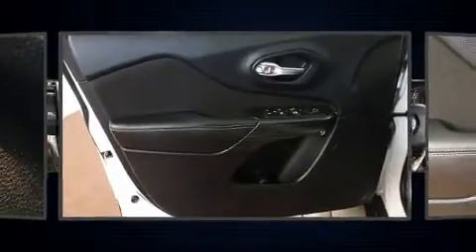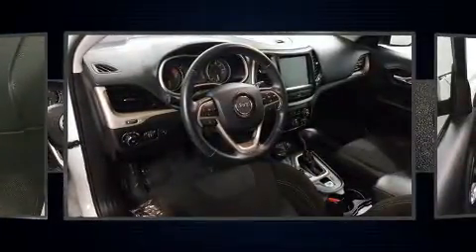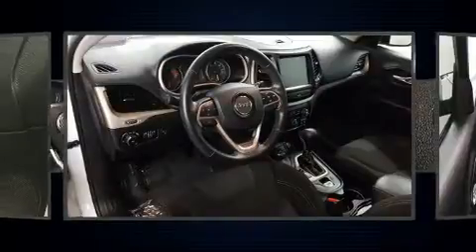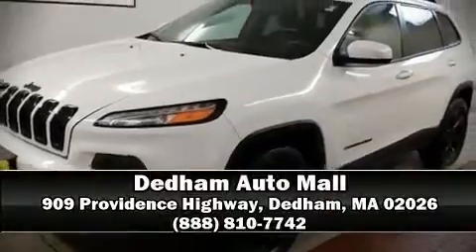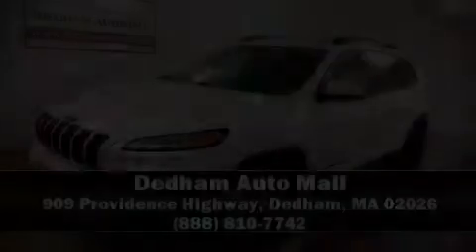2016 Jeep Cherokee Latitude 4x4 in Dedham, MA 02026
You can expect a lot from the 2016 Jeep Cherokee. With less than 40,000 miles on the odometer, this 4 door sport utility vehicle prioritizes comfort, safety and convenience. Jeep prioritized comfort and style by including: delay-off headlights, an outside temperature display, power door mirrors, power windows, a roof rack, rear wipers, and much more. Passenger security is always assured thanks to various safety features, such as: head curtain airbags, front and rear side impact airbags, traction control, brake assist, anti-whiplash front head restraints, ignition disabling, and 4 wheel disc brakes with ABS. Electronic stability control ensures solid grip atop the road surface, no matter how challenging the driving conditions. We pride ourselves in the quality that we offer on all of our vehicles. Stop by our dealership or give us a call for more information.